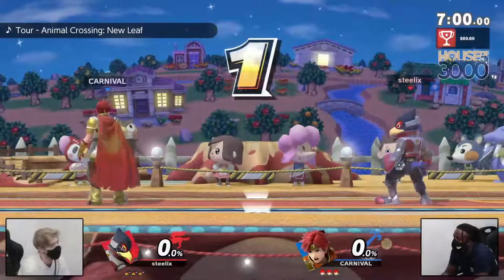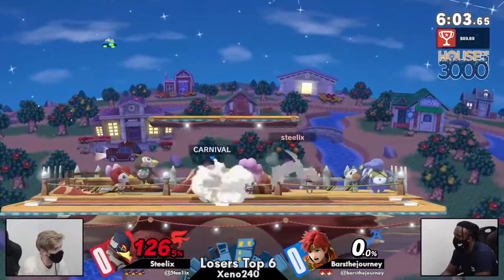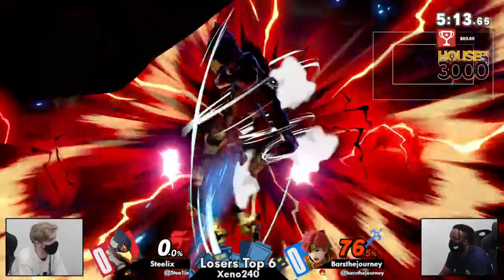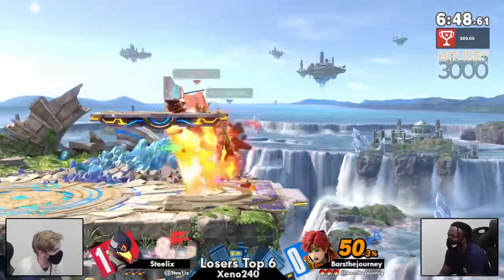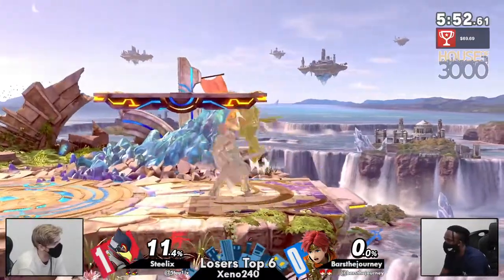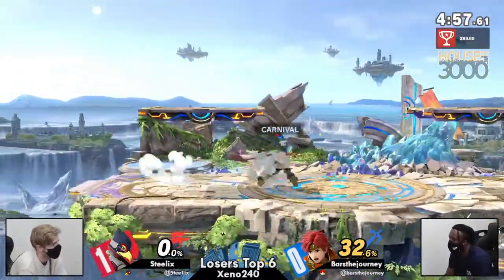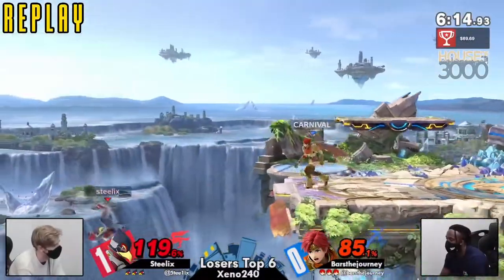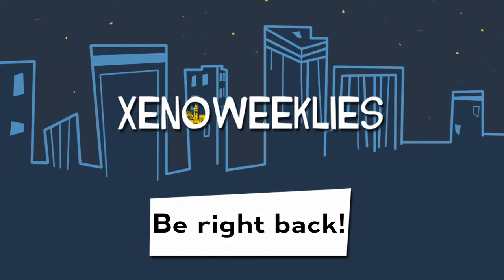[Smash Ultimate] Steelix vs Barsthejourney - Xeno240 (L.Top 6)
Steelix(Falco Red Black) vs Barsthejourney(Roy Yellow)

Commentators:
 - FCG | FourceArmor (@FCGKuupa)

Venue Fee: $8
Singles:   $7
Doubles:   $5

Venue Address -
21 Ludlow